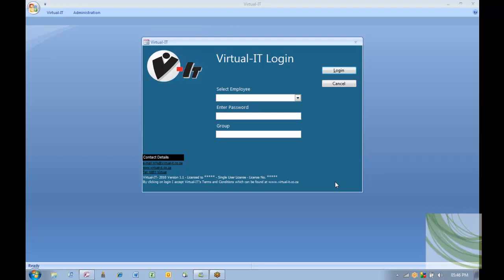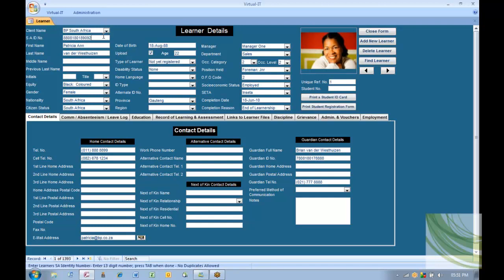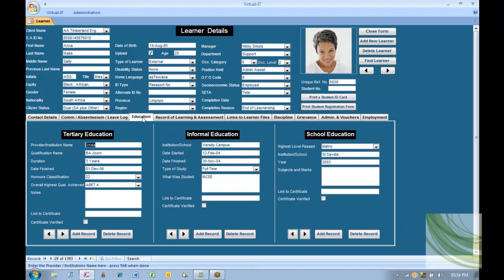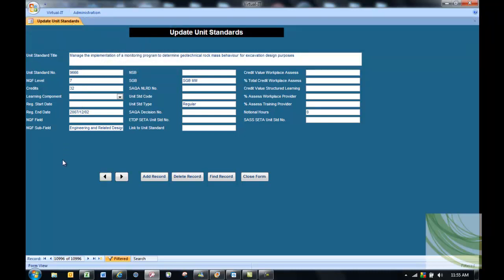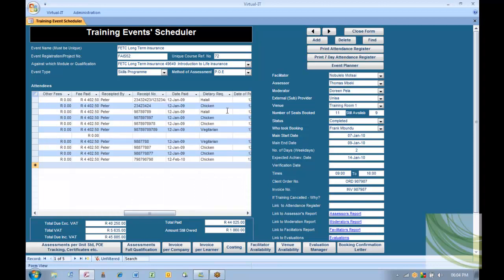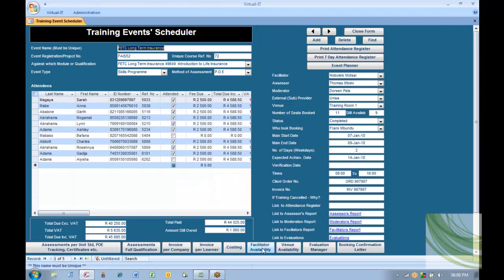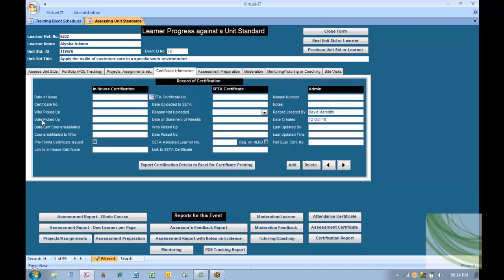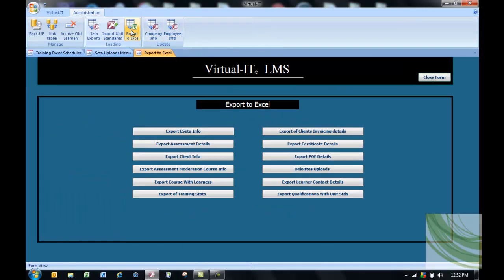Virtual-IT LMS Webinar Extracts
Extracts from our latest LMS Demo Webinars